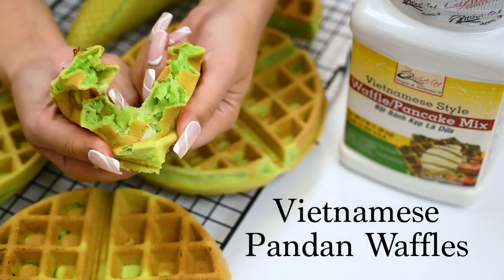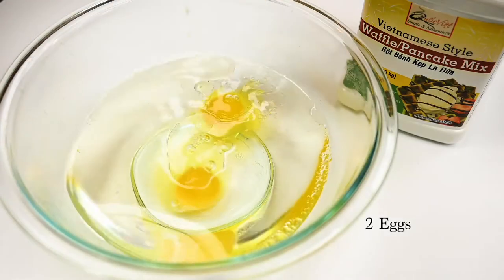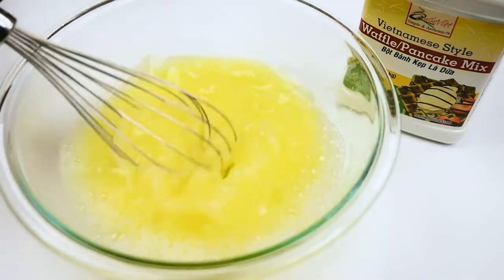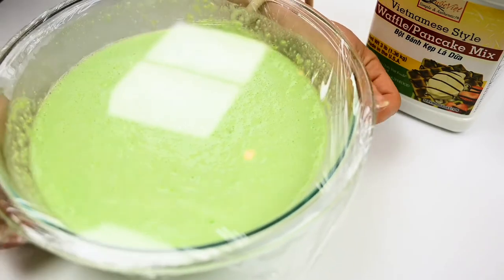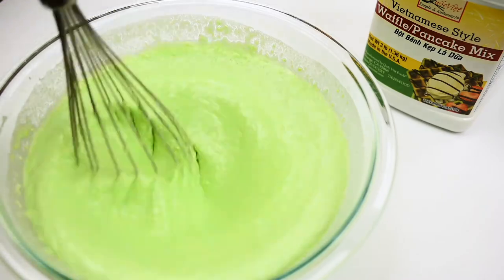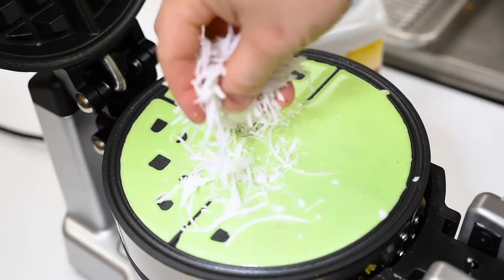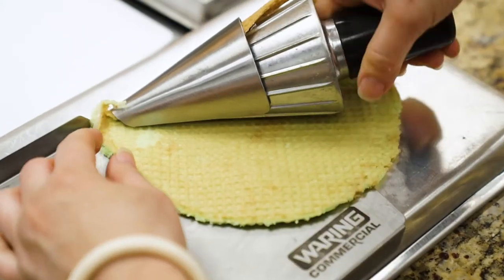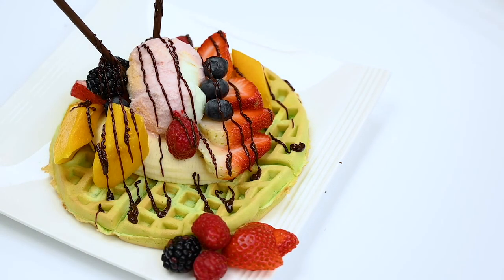INSTANT Vietnamese Pandan Waffles 🧇 | Made with Quốc Việt Foods Brand Waffle Mix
Make delicious Vietnamese Pandan Waffles in the convenience of your home! We simplified the whole process so you can make these waffles in a minutes... with only 3 other ingredients you probably already have at home.

To make these delicious & crispy Vietnamese Pandan Waffles at home 🧇 all you need is:

1️⃣ Quoc Việt Food’s Vietnamese Pandan Waffle Mix
2️⃣ Vegetable Oil
3️⃣ 1 Egg or Egg Substitute
4️⃣ Water

Mix ingredients all together until your batter is well combined, let the batter rest & pour it into your waffle maker 😍 That's it! You’ll have some delicious waffles within minutes!

🚫 NO MSG Added
🚫 NO Preservatives
✅ This waffle mix is Vegan, however NOT officially Vegan certified.

🥢 Products Used:
Quốc Việt Foods® Vietnamese Style Pandan Waffle Mix

✨ About Us
Quốc Việt Foods® specializes in manufacturing and distributing Vietnamese soup bases and seasonings. We are the first company to use modern technologies to convert the traditional Vietnamese products into a convenient form. Our soup bases and seasonings are processed from natural ingredients and do not contain any preservatives. Our goal is Simple; we provide convenient products with an Authentic taste. Our slogan, Simple & Authentic!® reflects the company's concept and image. All products are made in the U.S.A. We have over 100 years combined of experience and strong technical support backed by food scientists.

These mixes, soup bases and seasonings are now available for the your enjoyment.